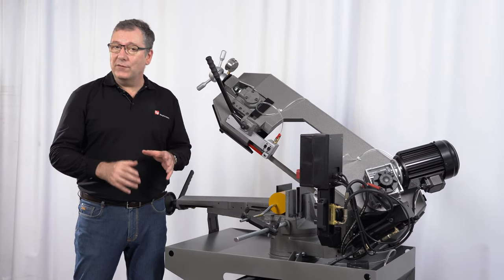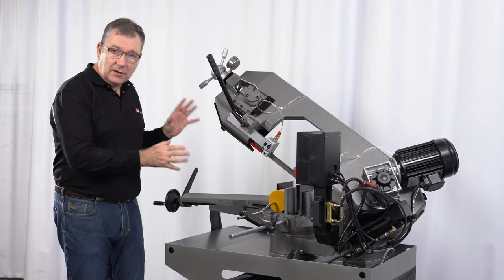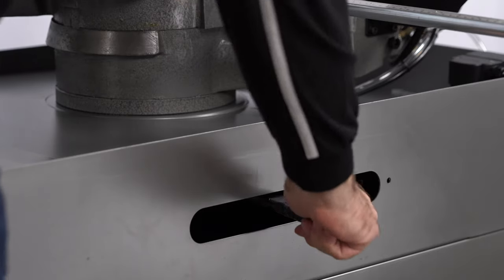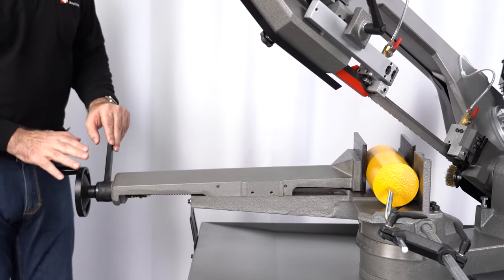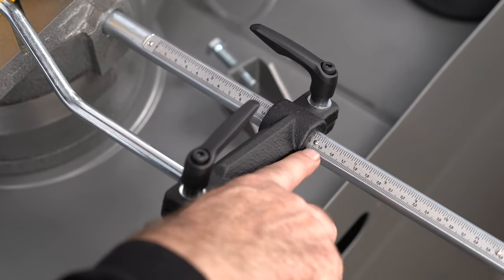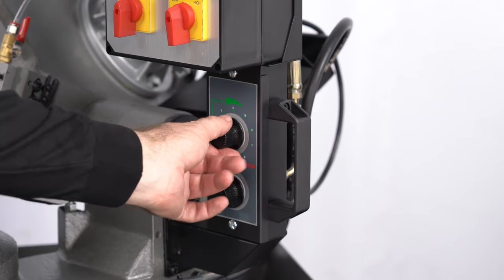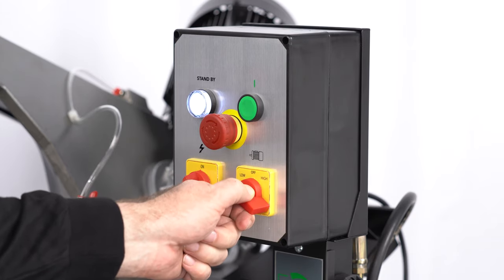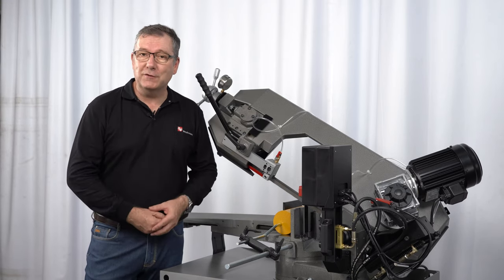WorkShop Band Saw Intro Video RongFu RF-270 Horizontal Band Saw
8” 2 Speed Metal Band Saw. RF-270

Medium sized workshop bandsaw with angled cutting capability & upgrade -option for cutting various types of pipe & bar efficiently.

RF-270
-Cutting Angle From 0º – 60º
-Adjustable Blade Guide for High Precision & Long Blade Life
-Stand Designed with Water Pan for Collecting Chip & Water
-Coolant System for Wet Cutting.
-Comes with Bi-metal Blade, Chip Brush, & Length Stop Set
-Hydraulic Tension Meter for Precise Control

RF-270SV
-DC Variable Speed Control

RF-270DR
-+60º-45º Cutting